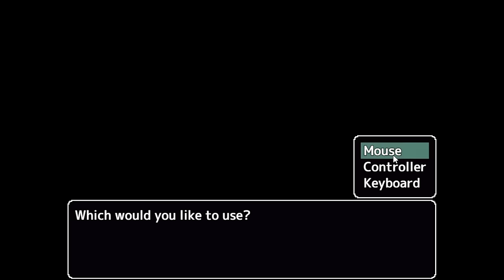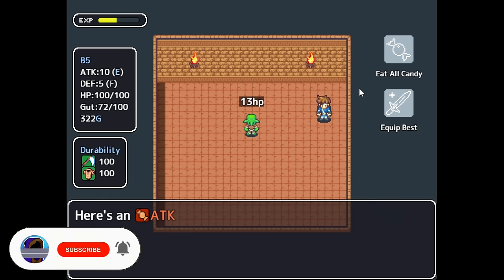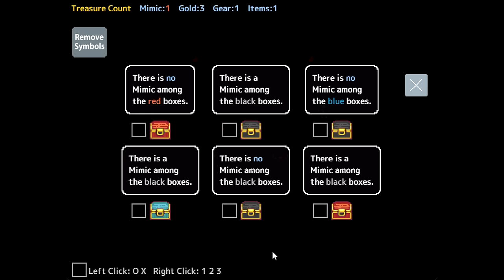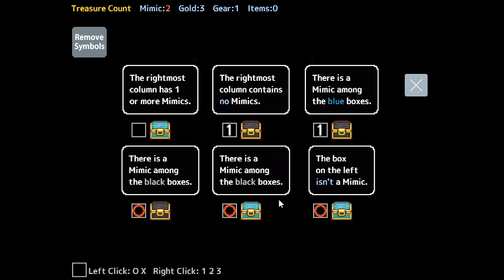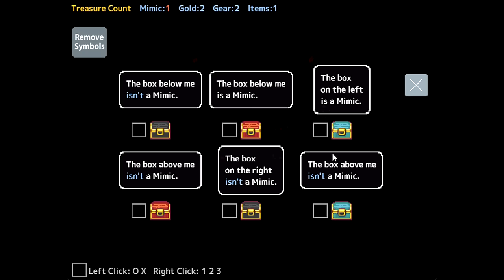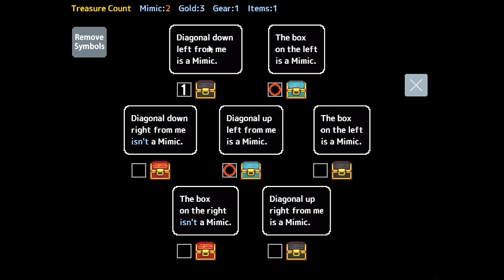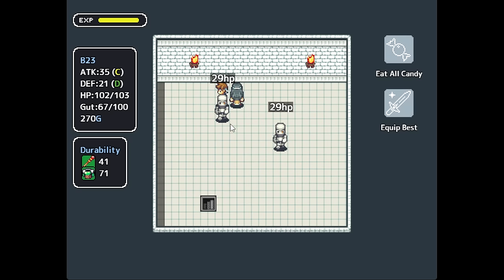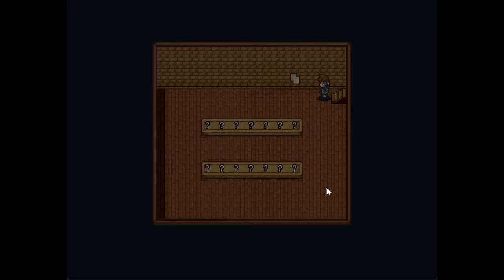This Logic Puzzle Roguelike is BRILLIANT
"Mimic Logic" is an automatically generated logic puzzle roguelike. Listen to the statements of the treasure chests, find the lying mimics, and open the rest of the treasure chests! Opening a mimic results in a game over.